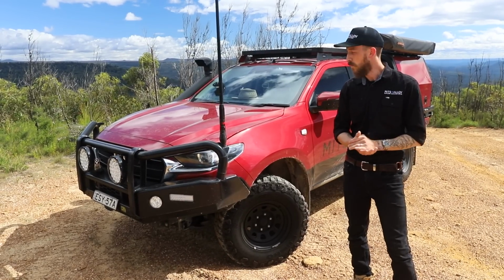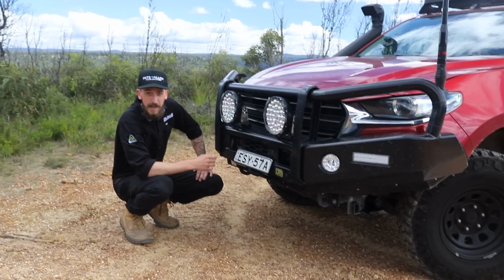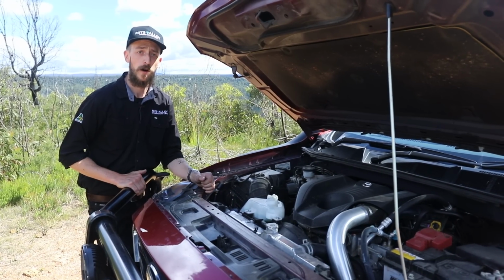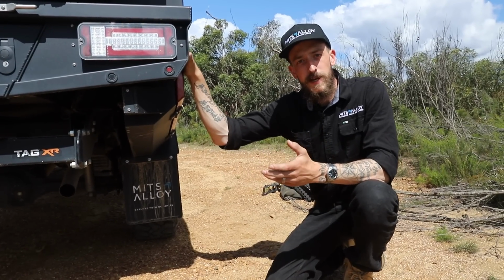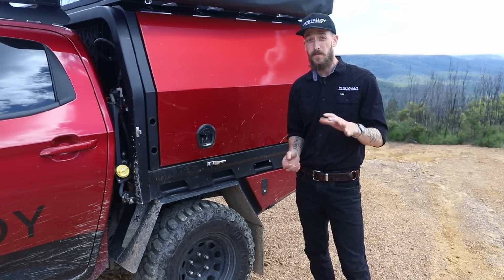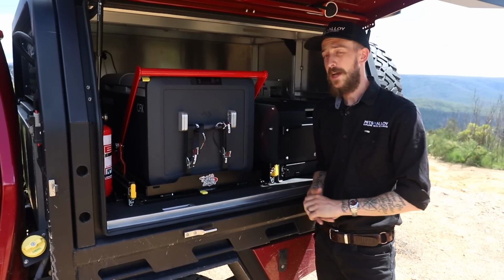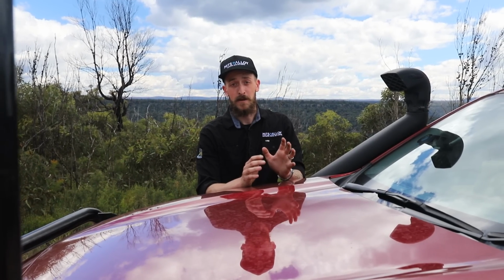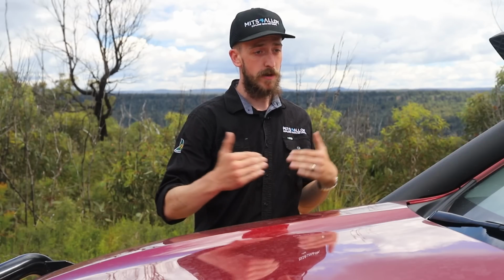MITS 2022 Mazda BT50 12 month review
In this video, Harry gives us a 12 month walkthrough and review on our 2022 Mazda BT50 with all the new additions and his thoughts and opinion on it!

For a quote for a setup like this in your vehicle, head over and fill in the quote form and we will get it back to you with a ballpark figure. Alternatively, you can call us to have a chat on 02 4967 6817